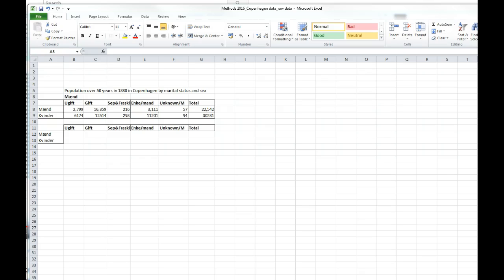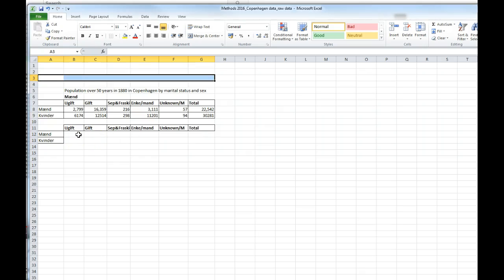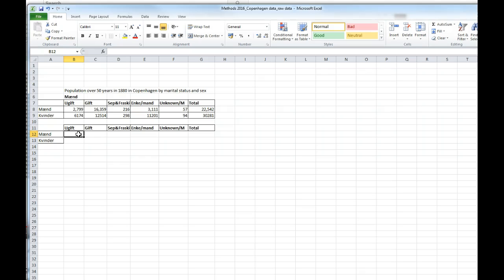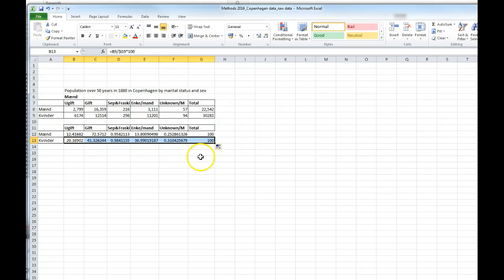Working with aggregates 08 Computing percentages